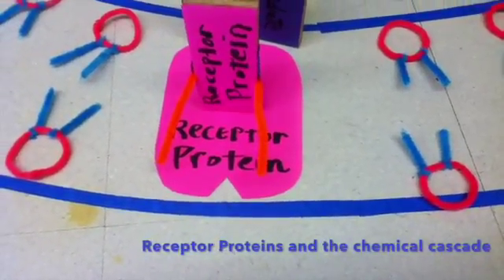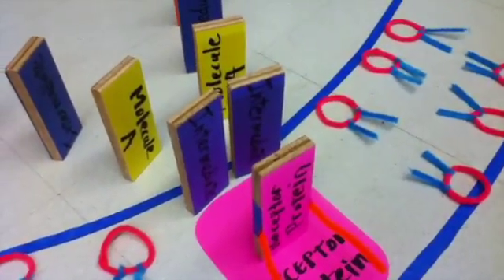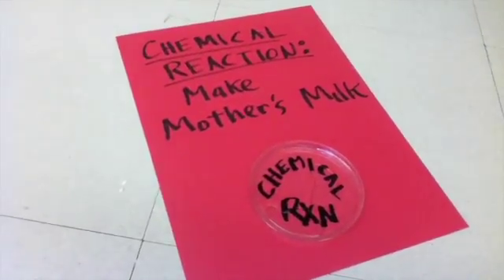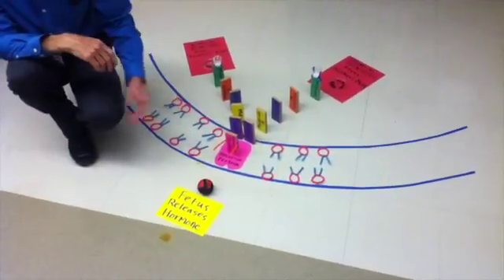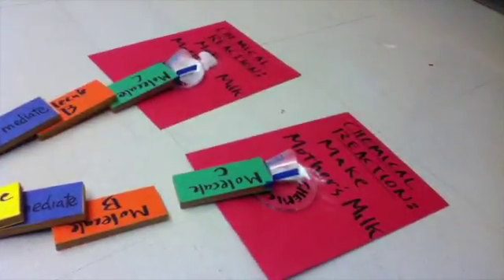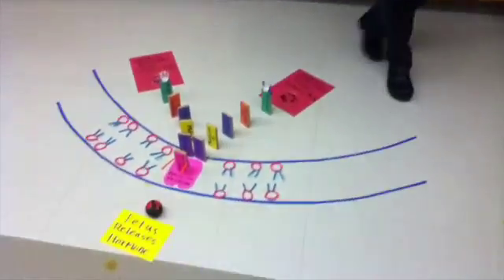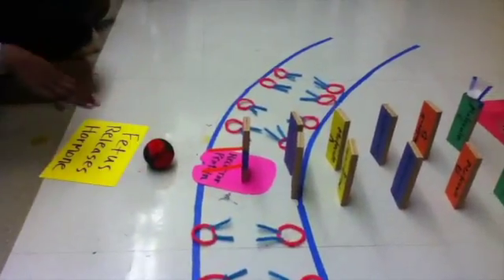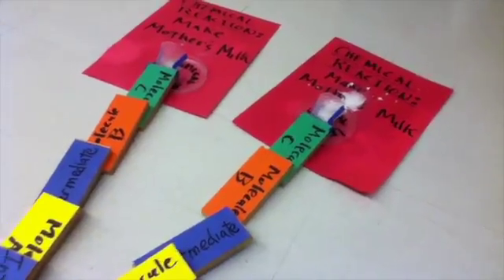Receptor proteins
This video is about Receptor proteins